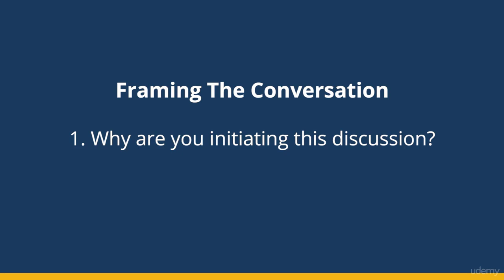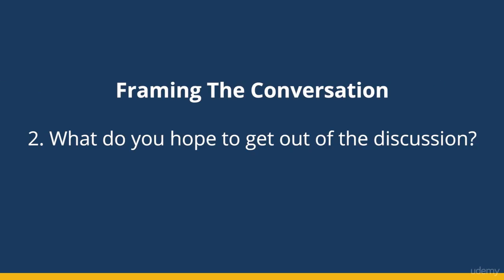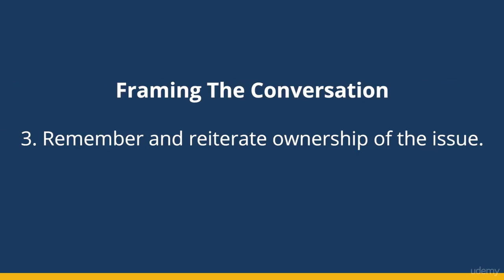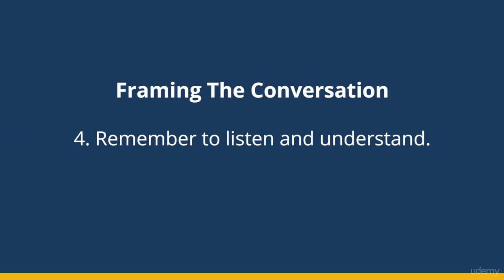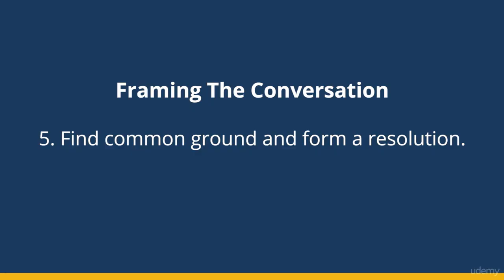037 exercise develop the habit of courage